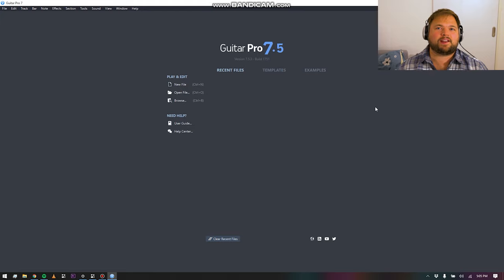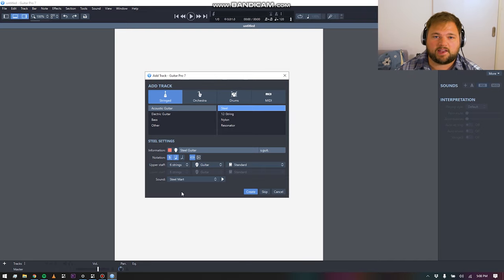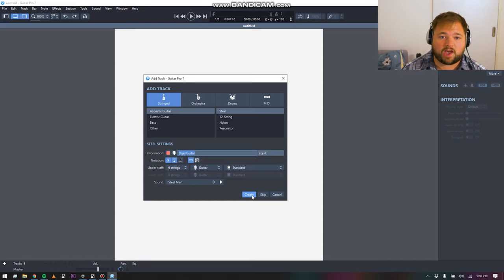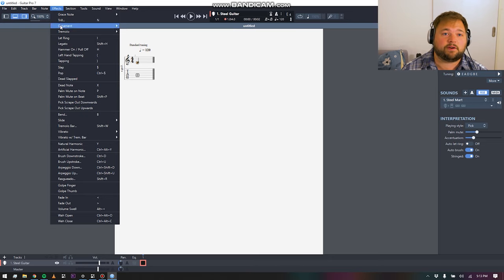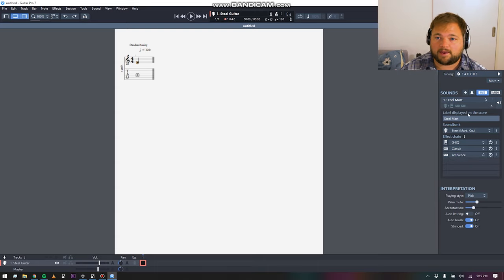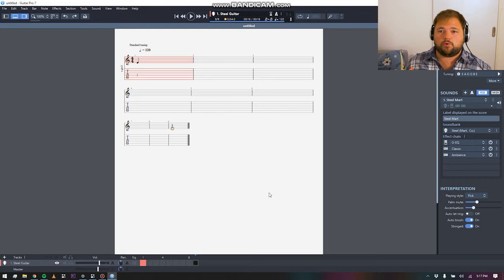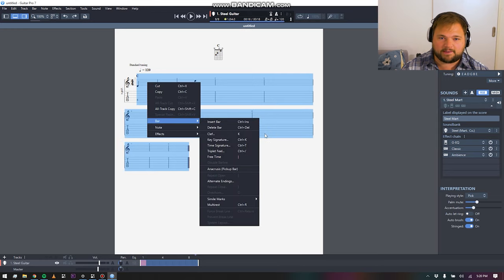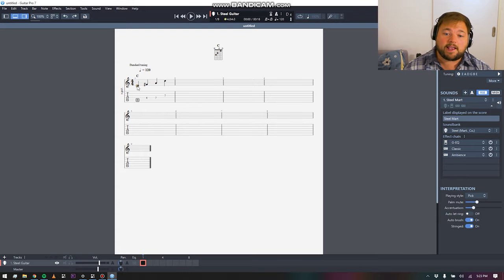Guitar Pro 7.5 Review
In this video, we'll take a look at Guitar Pro 7.5, which is a powerful music score and tablature editor for guitar, bass, ukulele and more!

If you're looking for tablature software and haven't heard about Guitar Pro yet, we'll go over what Guitar Pro 7.5 is and why you should be interested in it.

Guitar Pro 7 could be regarded as one of the best bass tab creator or even the best music tab software. It's made by Arobas Music, a young and creative collective cased in France. And this tablature editor definitely comes with the class of France.

What is Guitar Pro? It's a tab writing software, that boasts to be a thorough yet user-friendly tool designed for musicians. If you're in the market for guitar tab creator software, bass tab software, tab program in general, this is a product for you.

When it comes to tablature writing software, you won't find a better-looking product. Guitar Pro brings the class of modern design to the traditional task of tabbing and redefines guitar tab software.

It's not an overburdened piece of software and it might not boast an enormous list of bells and whistles, but it does well what it sets out to do. And you know what's better than just a great, slick-looking tabs software?

An amazing midi guitar music player included in the software for playback, just so you know you got things right. But it's not just guitar, Guitar Pro 7 boasts high-quality midi sounds for electric, acoustic, nylon, 12-string, bass guitars, drums and much more.

You get to choose from three different forms of notation, including tablature, standard and slash notation. Right of the bat, Guitar Pro 7 is setting itself to be the best guitar tab software. And it just keeps building on top of it.

Once you're actually inside of the tab creation software, you have it cut out for you. Your tablature and standard notation get updated simultaneously, cutting down a good chunk of work and letting you focus on what's important. And boy does it let you focus on what's important.

Guitar Pro 7 has to be one of the best guitar composition software designed with ease of use in mind.

You get many options for notation, including slap, pop, left-hand tapping, dead notes, palm mute on the note, palm mute on the beat, natural harmonics, artificial harmonics, down and upstrokes and much much more!

And that alone justifies the number of times we mentioned it's probably the best guitar tablature software out there!

It also boasts a wonderful guitar chords program, which you access by pressing the "A" key on your keyboard, which opens an additional window, where you can build your chords - you can draw the chords as shapes and let the software give you all the options under the sun.

It's really a wonderful guitar writing software that most guitar players will pick up really fast.

This impressive list of features makes the Arobas Guitar Pro 7 a great tool for educators as the features it includes allows for fast and efficient use and the midi sound output allows you to play and preview your sheets music without the need to record it so it's definitely a great choice for some on the fly tablature action.

Talking about the music player, Guitar Pro also includes a mixer that helps you combine the wonderful midi library with the mixing tools that allow you generate basic demos that greatly aid in the music writing process, especially if you want to keep it contained and do most of the work in the software.

So, is it the best tablature software? It definitely can be debated to be so! It has a very powerful sounds engine that allows you to demo your songs, it has an extensive list of settings and customisation for notation as is heavily catered for guitarists, becoming a leading guitar notation software.

Not to mention it comes at a decently affordable price, at under $100, Arobas Music Guitar Pro stands as the main contestant to be the leading guitar tabbing software for professional musicians, teachers, fanatics and hobbyists.

Would you be interested in getting a copy yourself, or maybe you already own this great piece of software?

If you’re interested in purchasing Guitar Pro 7.5 , you can do so here with a great price

Share your experiences or the things you would love to try out in the comment section!